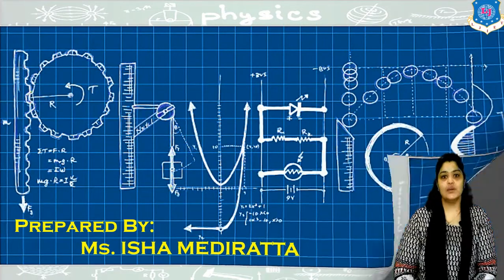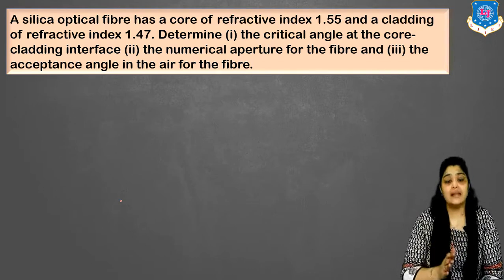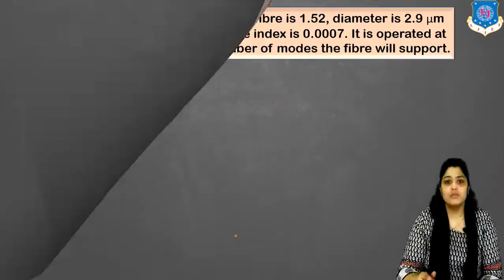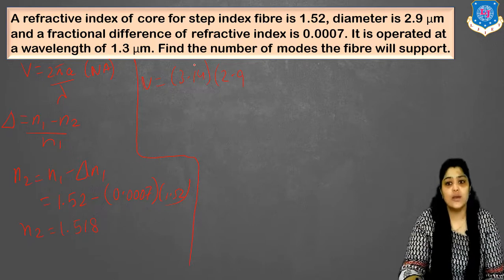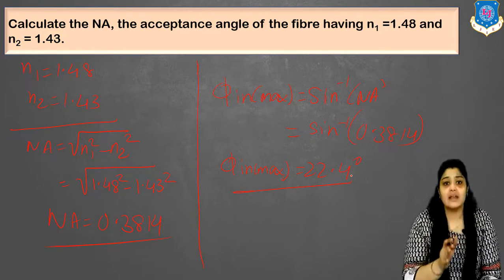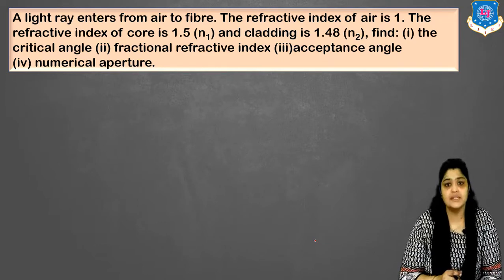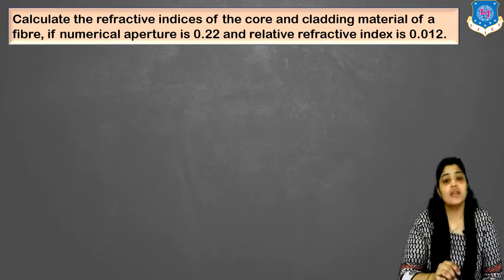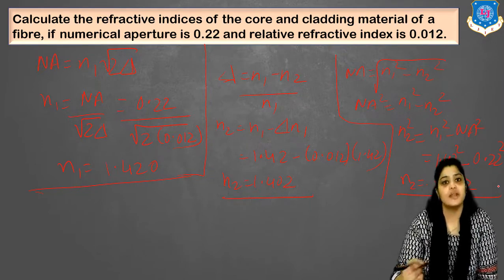Lec 28_Numericals Fibre optics | Physics | First year engineering